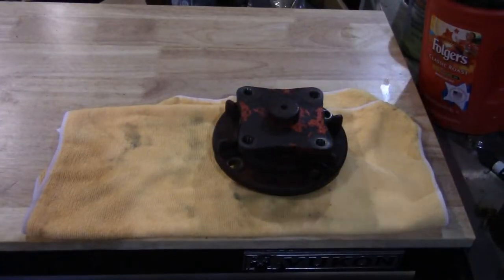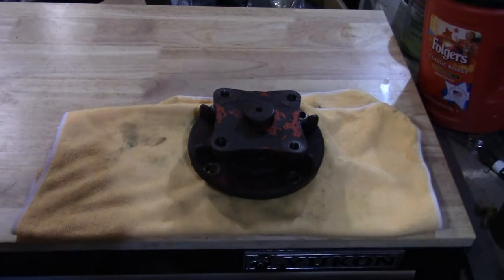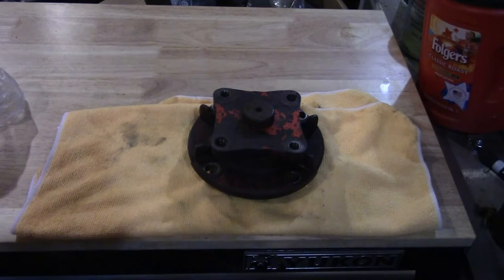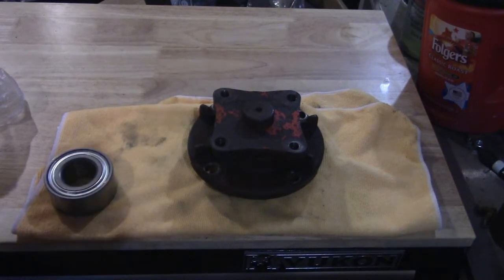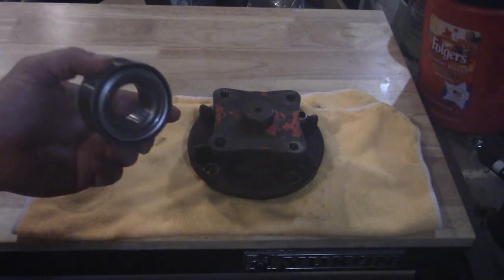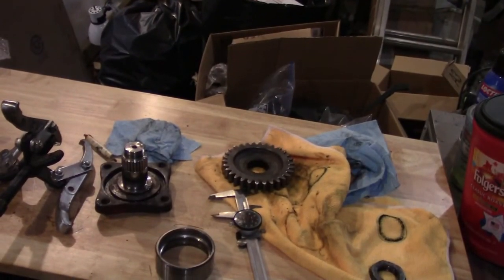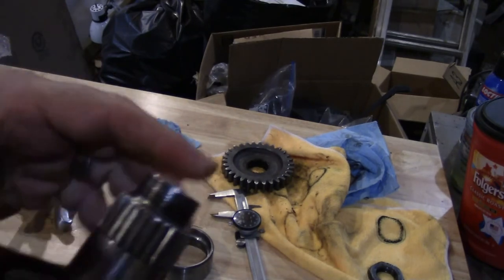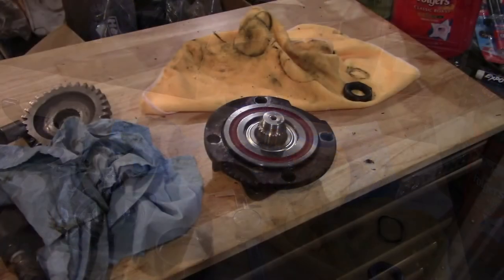Kuhn GMD500 Spindle Rebuild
Installing a new bearing in the spindle.  The bearing I bought looks to be a shielded bearing but hopefully it will work.
Here is a link to Amazon's website where I bought the bearing: